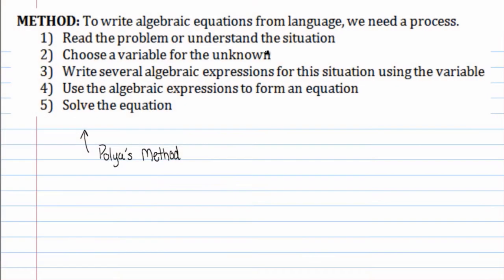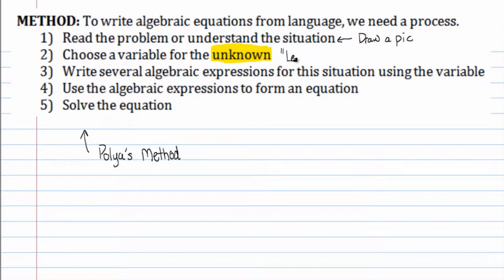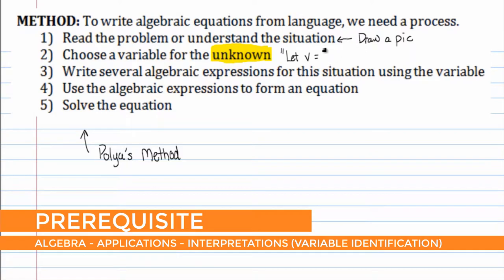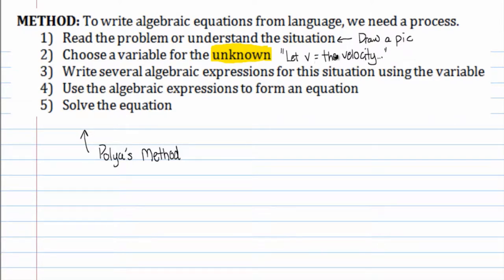Algebra in Review: Applications - Polya's Problem-Solving Process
TIMELINE
0:00 Title
0:48 Polya's Method for Use in Non-calculus Courses
2:00 Outro
2:37 Credits

Algebra - Applications - Interpretations (Variable Identification)